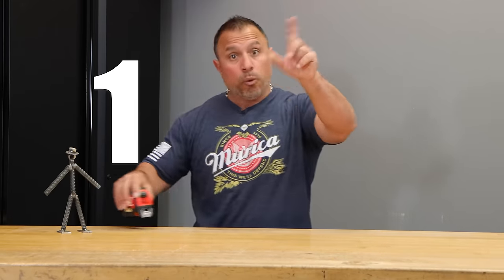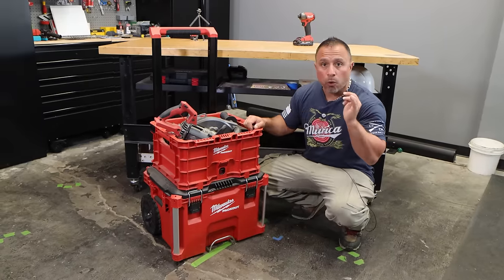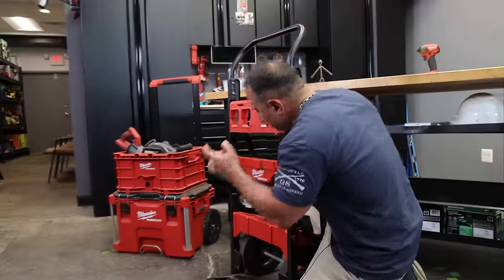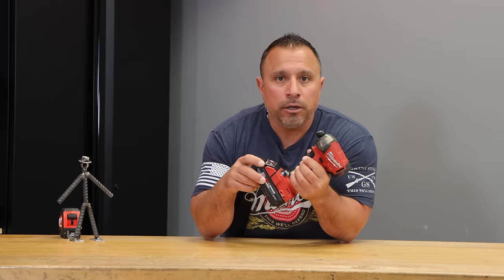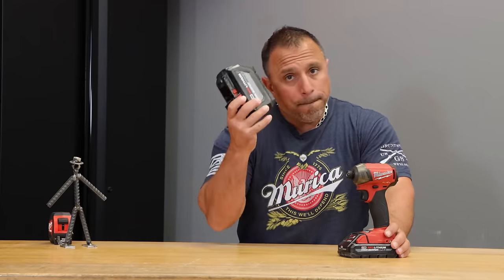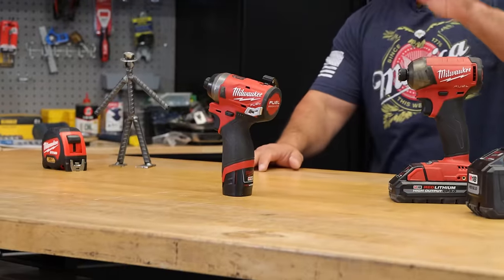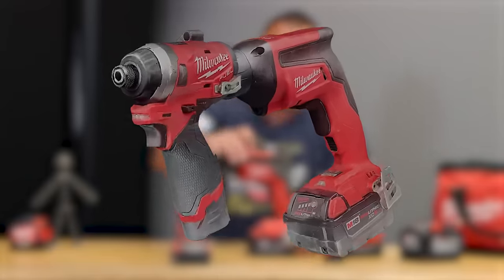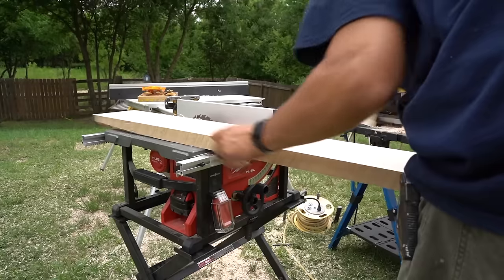Milwaukee Pipeline 2023 Top 5 New Tools!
We share our Top 5 Milwaukee Tools requested from their Pipeline 2023 event! Milwaukee tool is to release new M18, MXFuel and M12 Fuel cordless tools for 2023 new product synposium NPS and this is our most requested wish list!